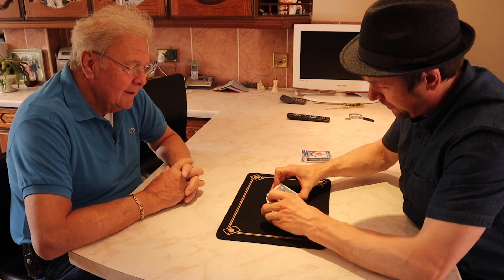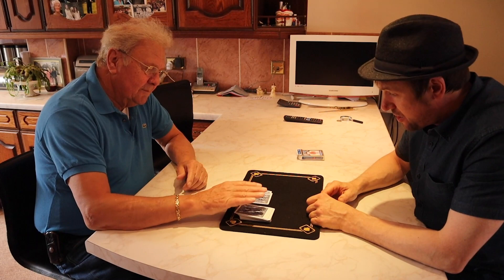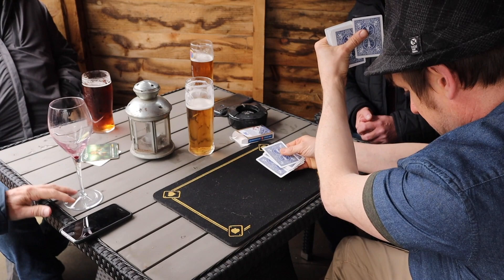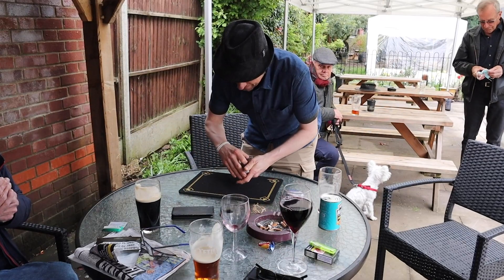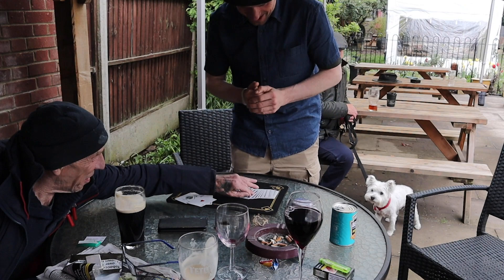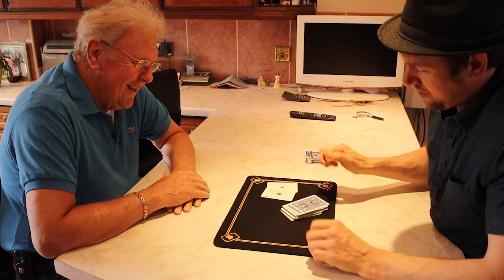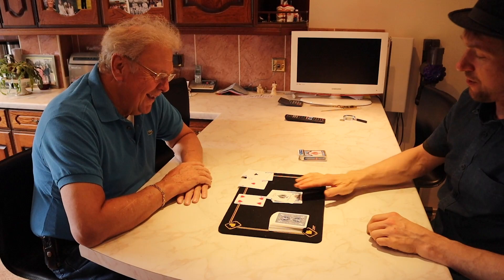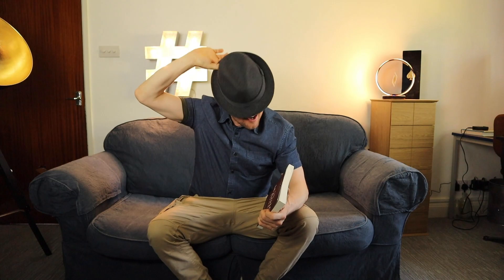2 Card tricks from Harry Lorayne's The Magic Book !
Two fantastic card tricks from Harry Lorayne's The Magic Book" This awesome beginners guide to magic is a must have for any one keen on a bit of trickery ! Harry is an absolute genius he has plenty of other amazing books out there just look him up ! I hope You ENJOY !